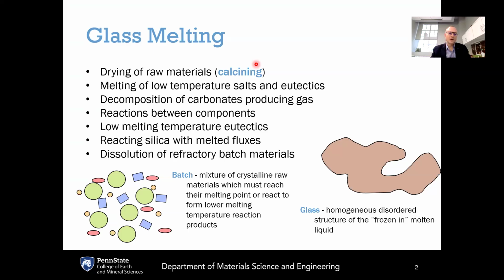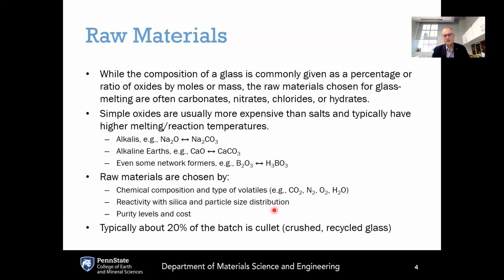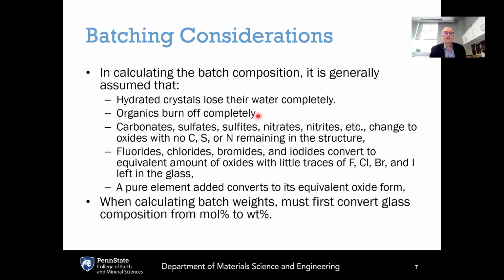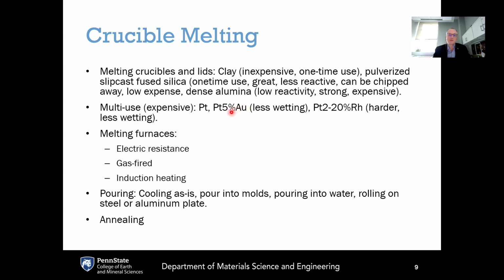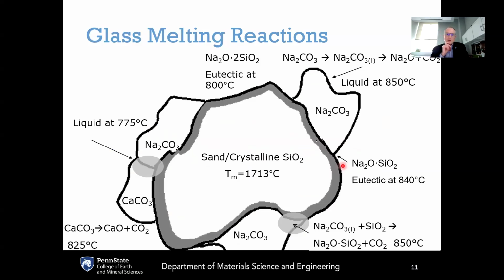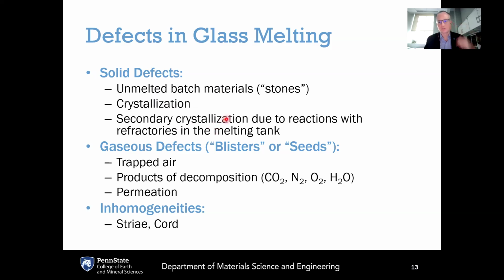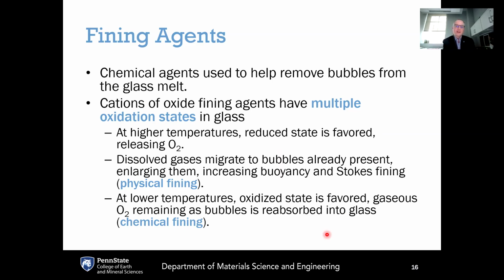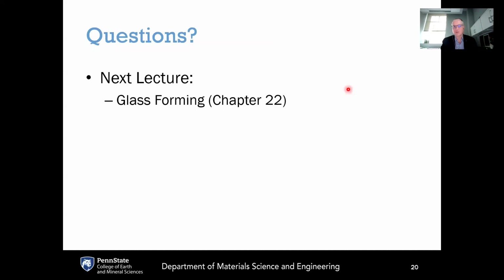Glass Batching, Melting, and Fining (Lecture 23, Glass Science)